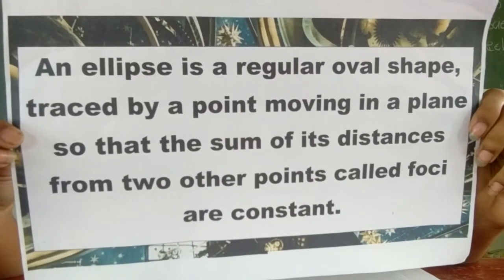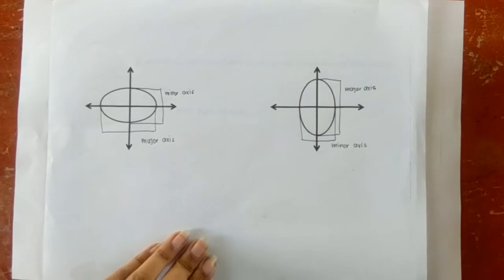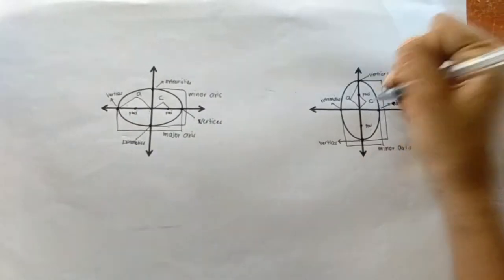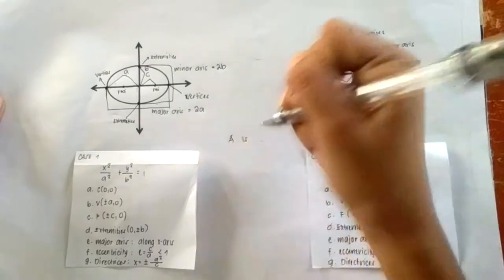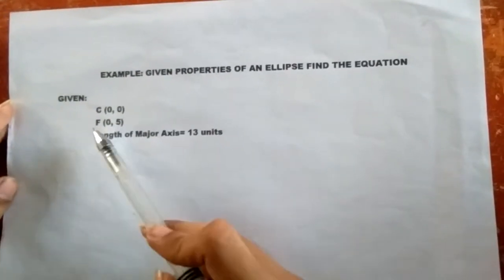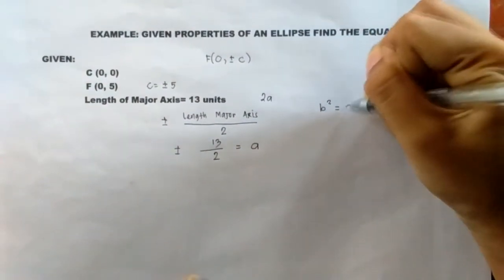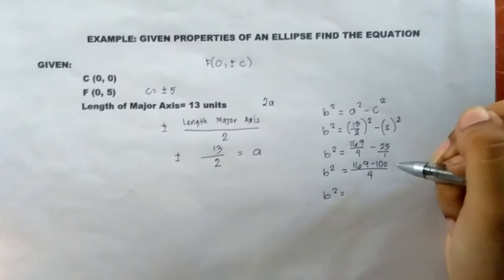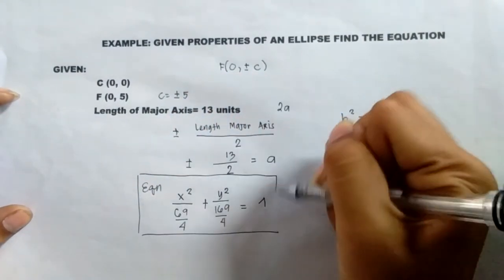CONIC SECTIONS: ELLIPSE| ILIGAN CITY NATIONAL HIGH SCHOOL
ALGLEN ROSE D. BALAGULAN
11-MT.BANAHAW
SENIOR HIGH SCHOOL- ILIGAN CITY NATIONAL HIGH SCHOOL